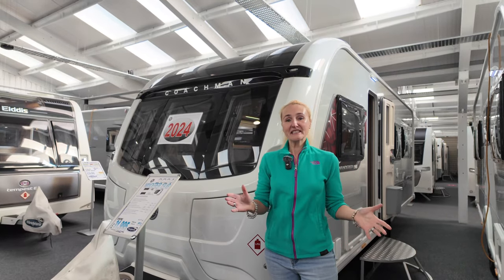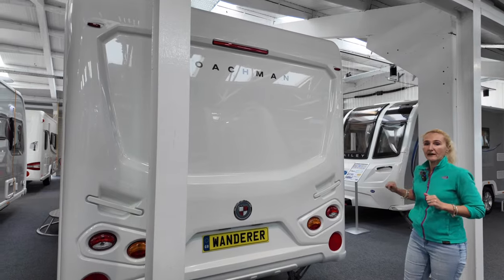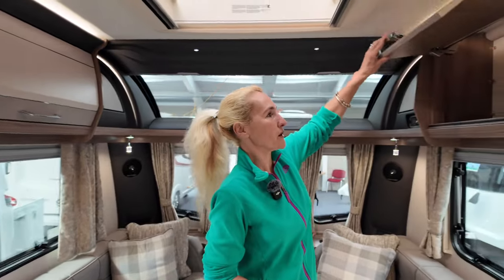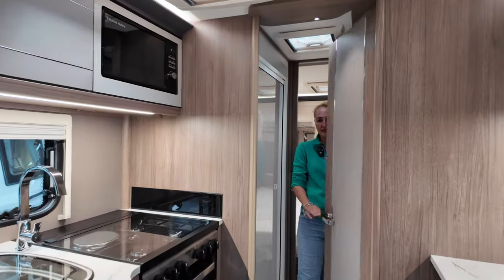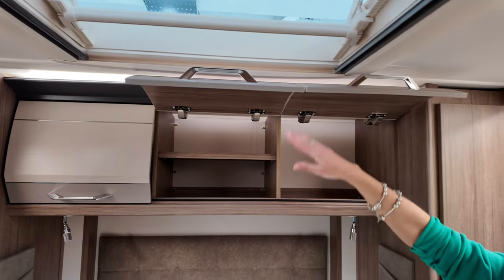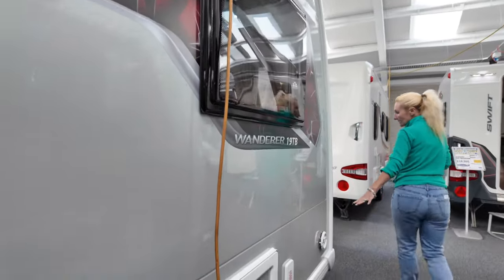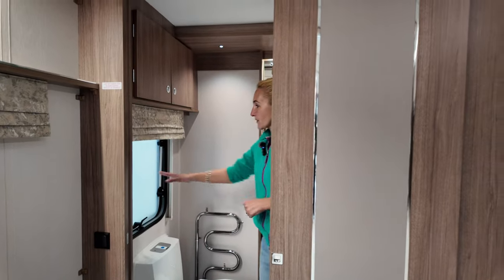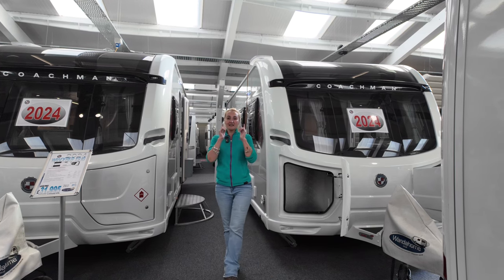Coachman Wanderer 19IB and 19TB : Dealer Special Caravans 2024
The four berth single axle Coachman Wanderer 19 IB and TB are manufactured by Coachman Caravans. They are dealer special models for Wandahome at Knottingley. The Wanderer is based on the Coachman Acadia and is priced at £1000 more than the standard Acadia. You are getting the Coachman VIP furnishings and a few other upgrades that make the Wanderer special. The 19 IB and TB are both single axle caravans with island beds, one being a transverse layout.
In this review we look at both models and make a comparison.

You can visit the Wandahome website to discover their full range of dealer special caravans

You can explore the full range of Coachman Caravans on their

You can get an insurance quote for these caravans from Caravan Guard Insurance